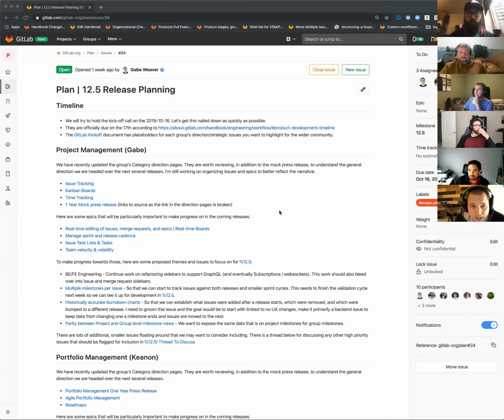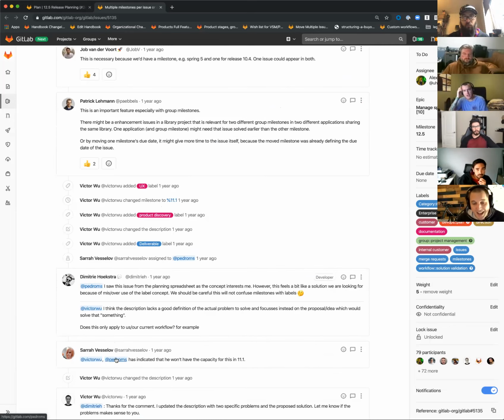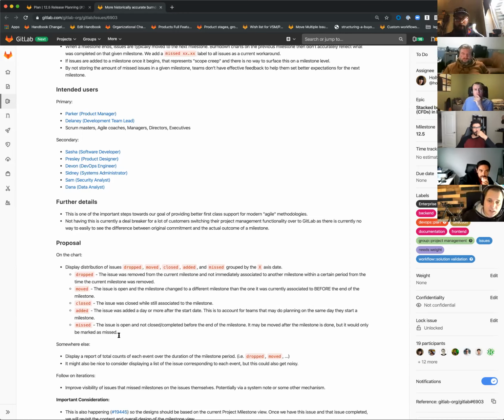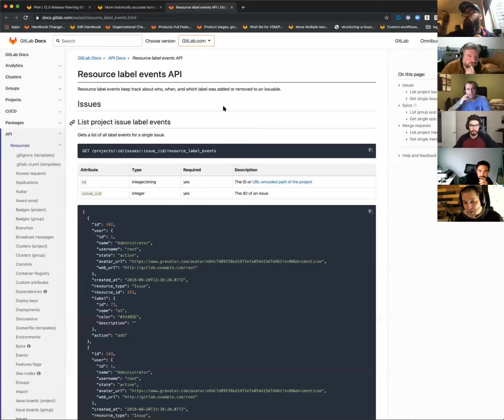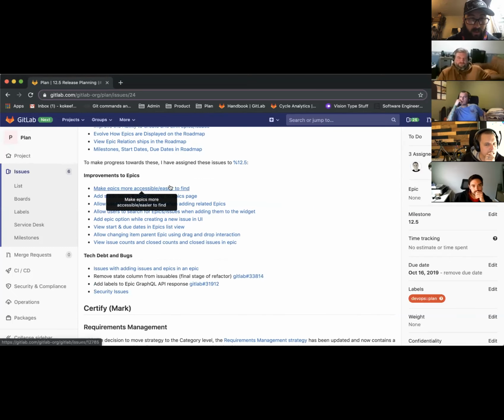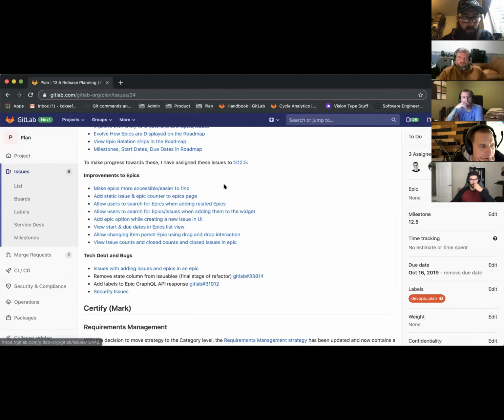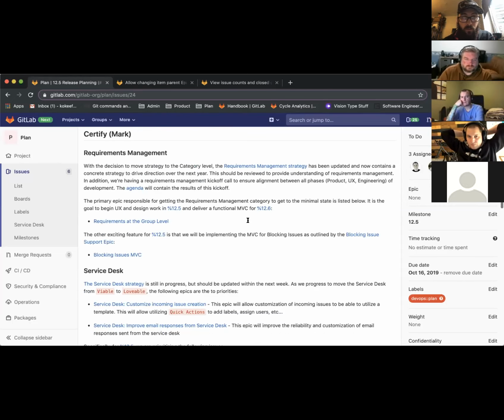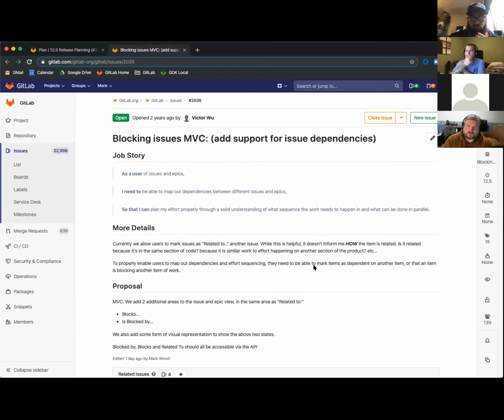Gitlab 12.5 Kickoff - Plan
Questions? Comments?
Ping us on GitLab!
For Portfolio Management : @kokeefe
For Project Management : @gweaver
For Certify : @mjwood